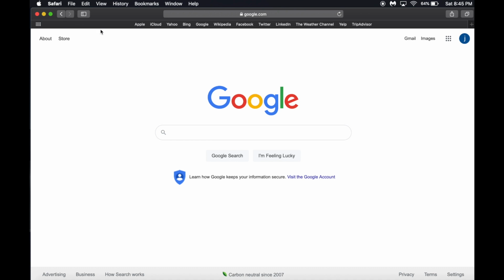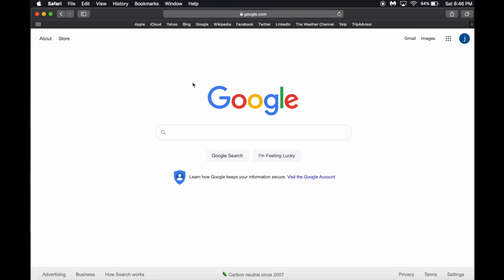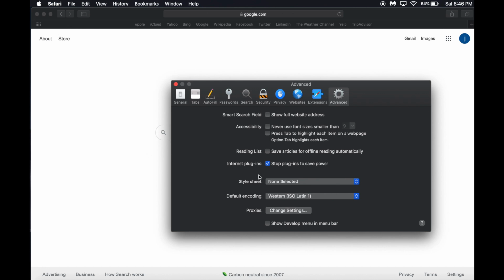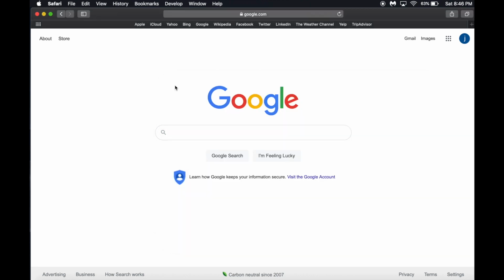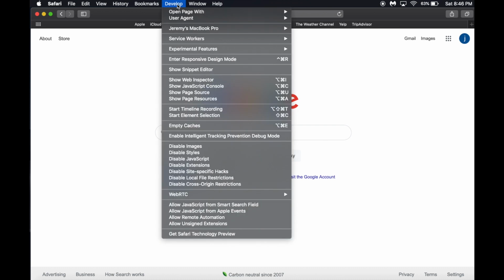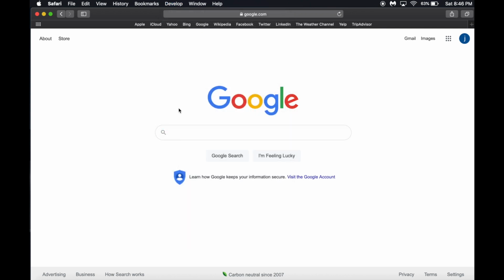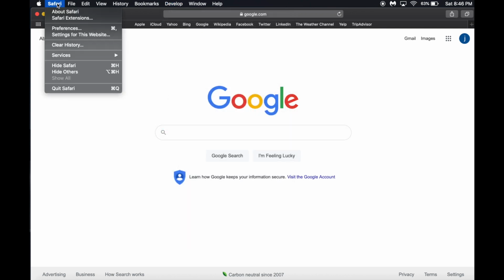How To Fix Apple MacOS Safari Browser Issues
In this video I teach you a trick that could fix 90% of all Safari issues.  This is a trick you can use when Safari is not loading a web page, Some items on a web page are not loading, Or other similar problems.  I hope this helps you fix issues that you may be experiencing.